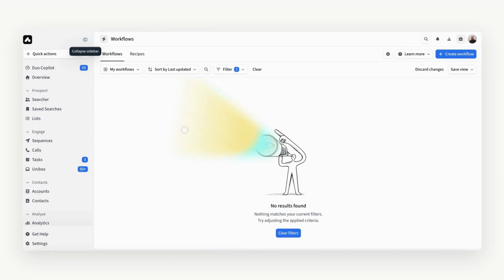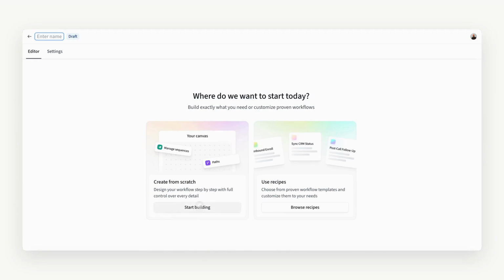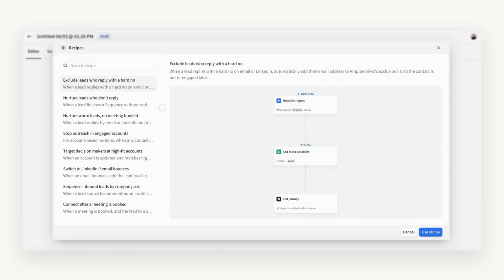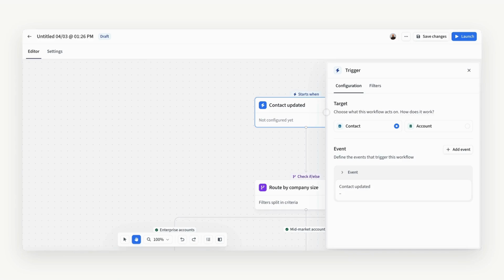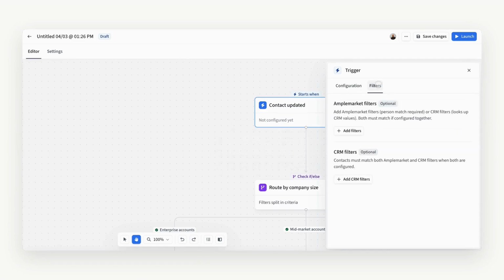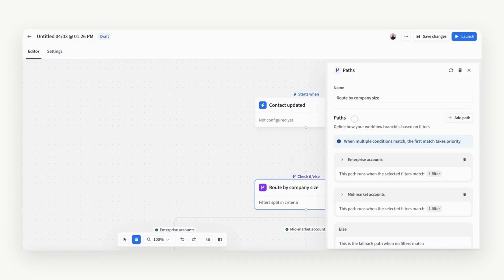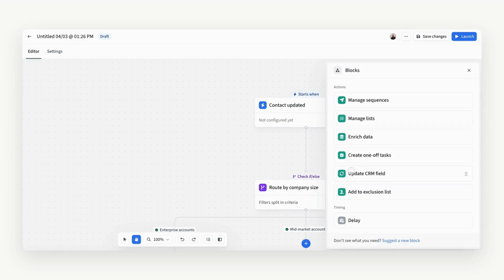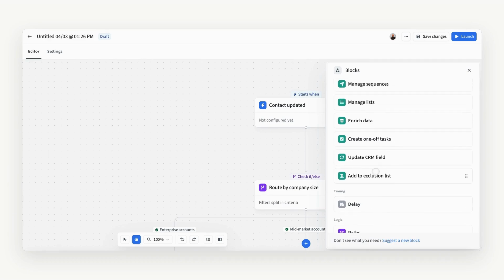What are Workflows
Automate your go-to-market motions with Workflows. Workflows connect triggers, filters, and actions across Amplemarket and your CRM so you can reduce manual work and speed up handoffs.

• Start from scratch or use a proven recipe
• Set up triggers like CRM events or replies
• Define filters to decide exactly which contacts the workflow applies to